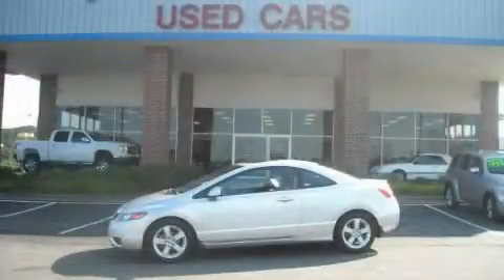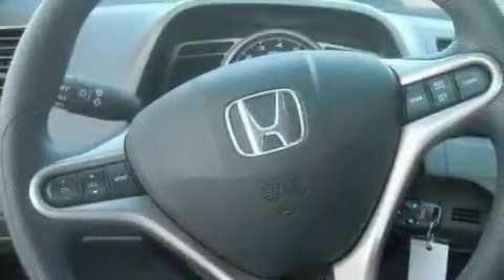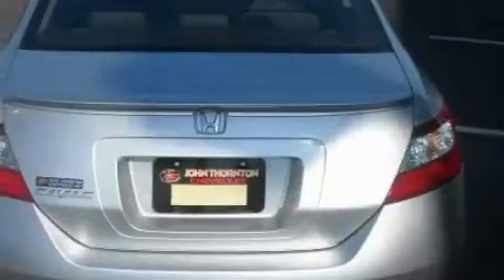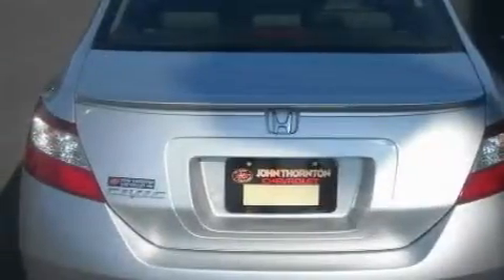Pre-Owned 2007 Honda Civic Lithia Springs GA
Year: 2007
 Make: Honda
 Model: Civic
 Engine: Gas I4 1.8L/110
 Trans.: Automatic
 Exterior: Silver
 Miles: 68,849
 Interior: Gray

 http://

 Preowned 2007 Honda Civic Lithia Springs GA